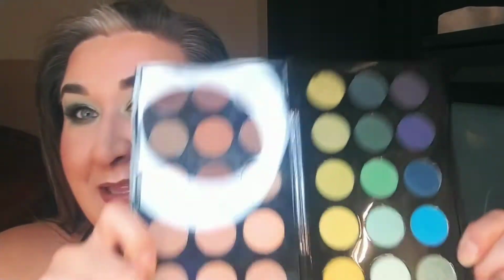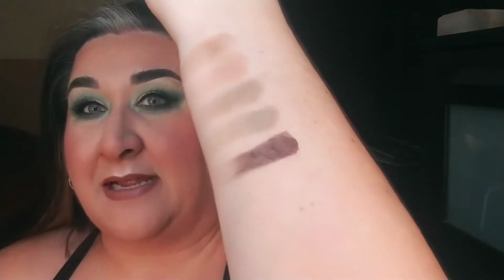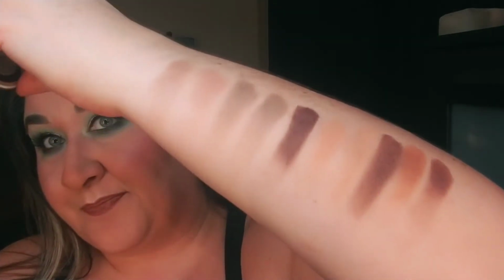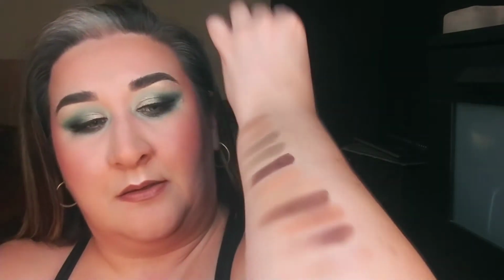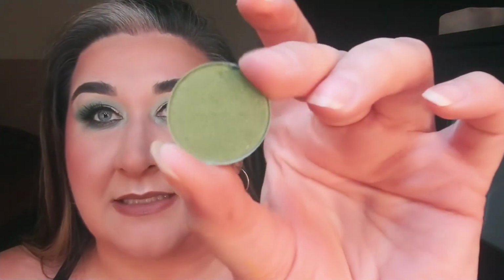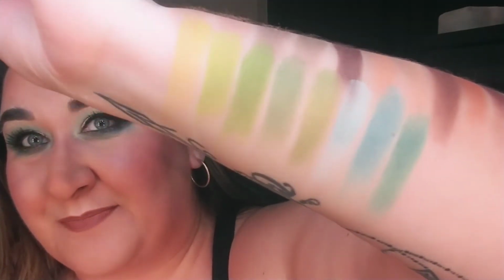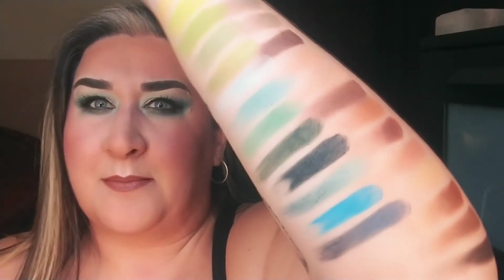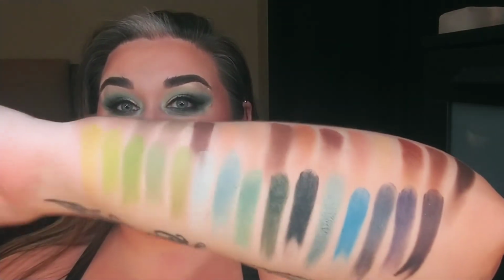MAC Singles swatches PART 2!! How does MAC stack up after years of use?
MAC holds a special place in my heart. I will always be true to MAC and will always try to support their collections as much as I can. I highly recommend you check out their website!